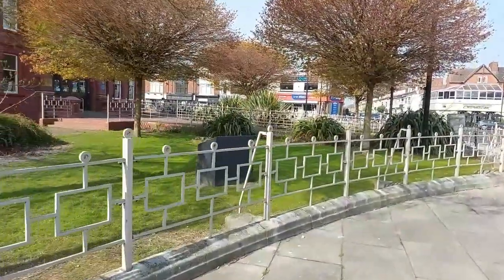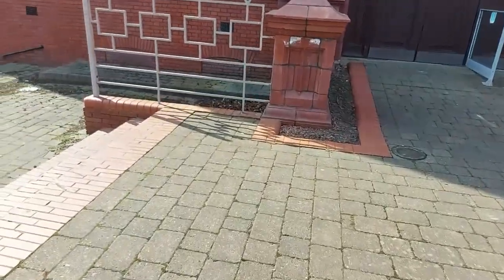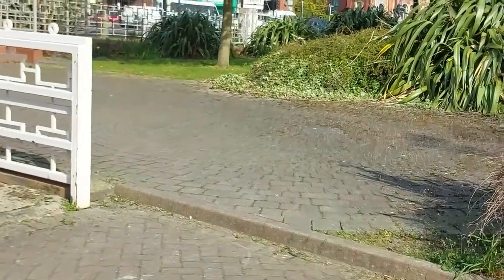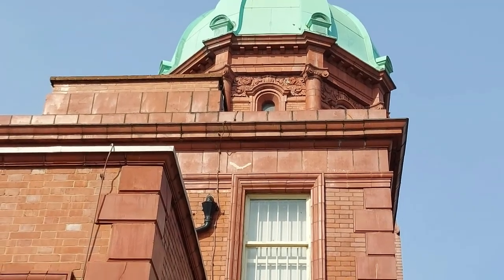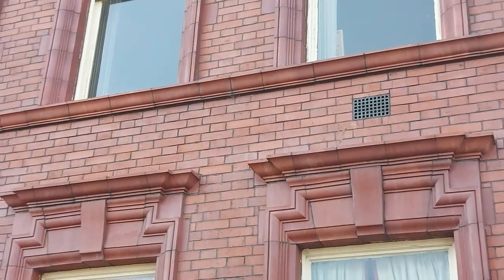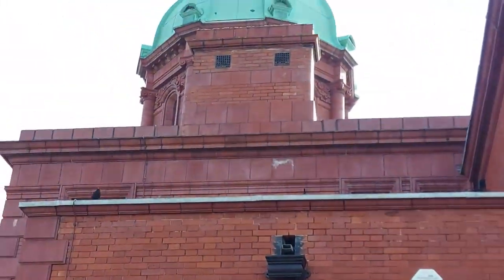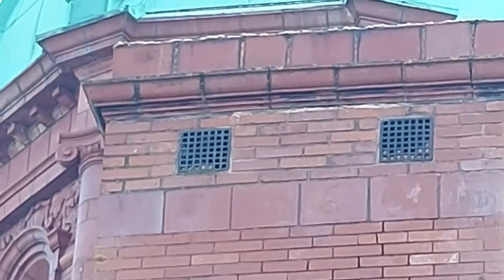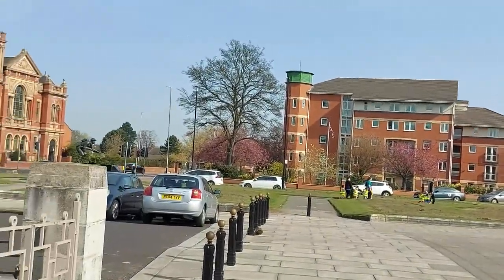Dormans museum Middlesbrough...mud flood/hi tech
A little look at this great looking building in Middlesbrough. As can be seen it is a mud flood building with a hi tech dome roof.
Built by the Victorians or So they say!🤔